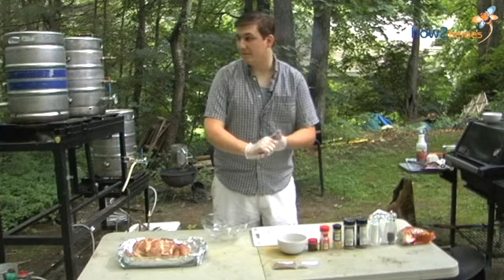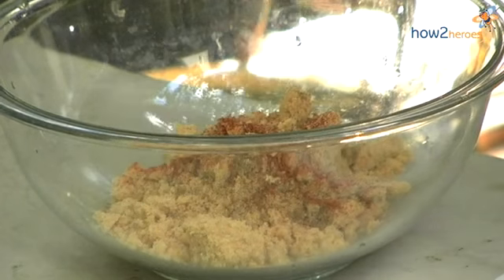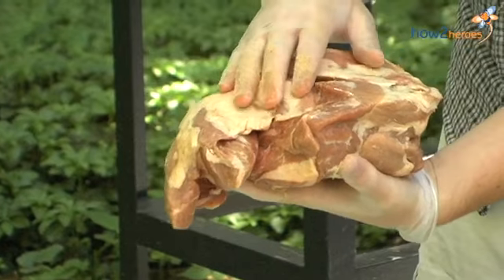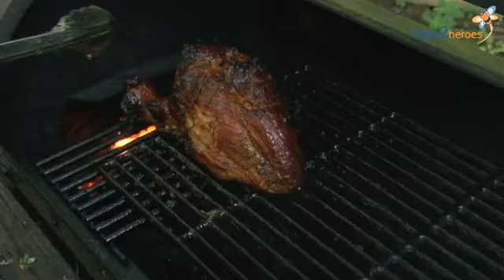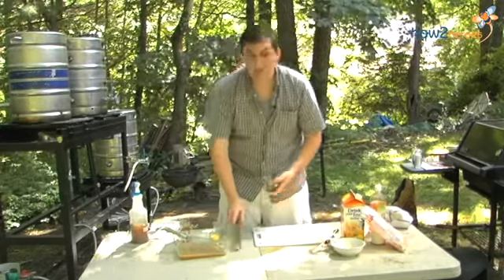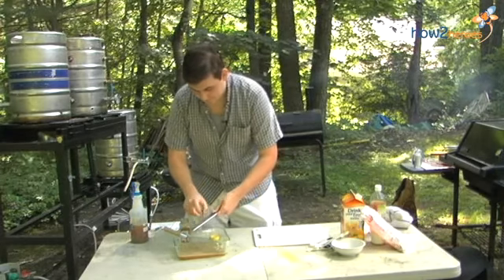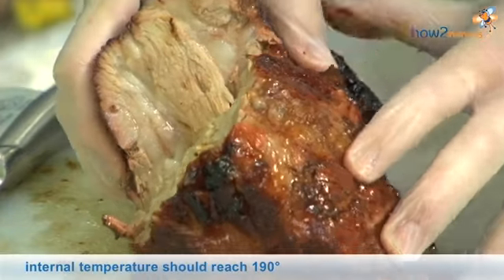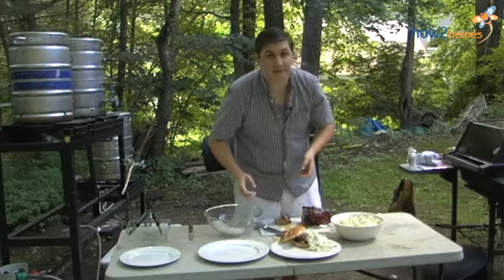Smoked Pulled Pork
A sweet dry rub, citrus & brown sugar marinade, yield slow-cooked juicy pork. If you're new to smoking, watch Mark's popular video, Barbecue Smoker Basics